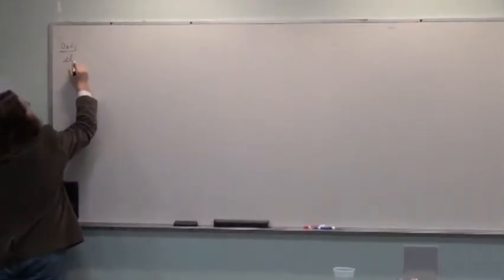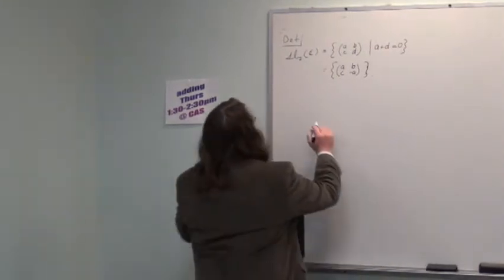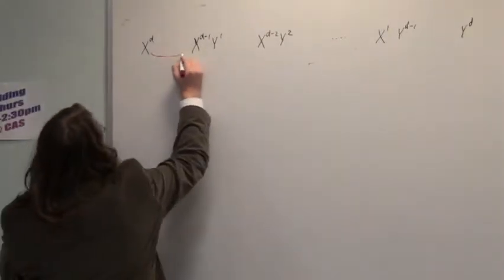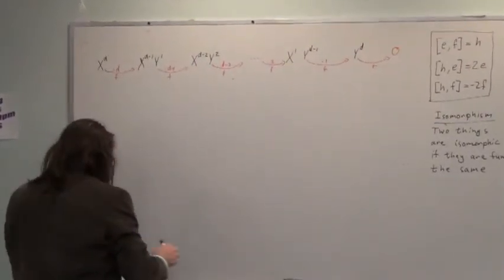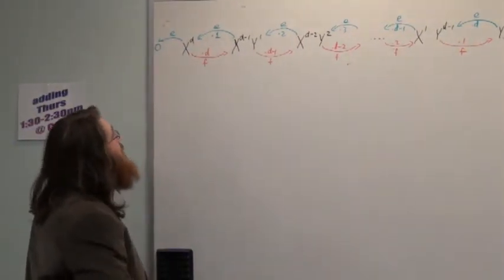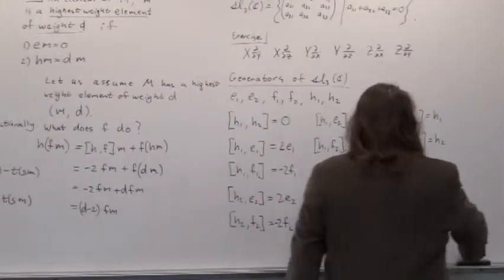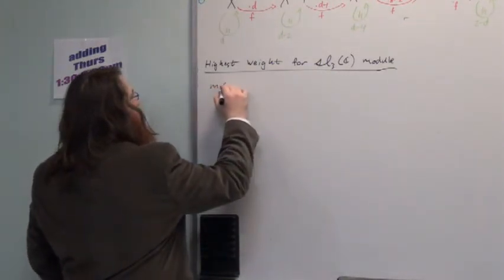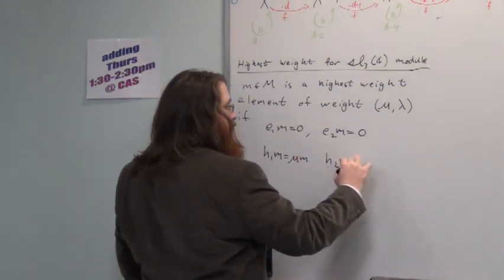John U. Free Seminar Series - Dr. Marcus Fries, Preview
A preview of Dr. Marcus Fries of the Mathematics Department presenting at the John U. Free Seminar Series on "Representations of SL-2 and SL-3".